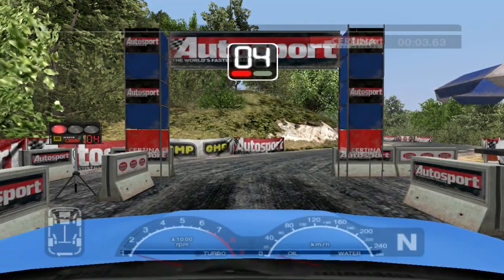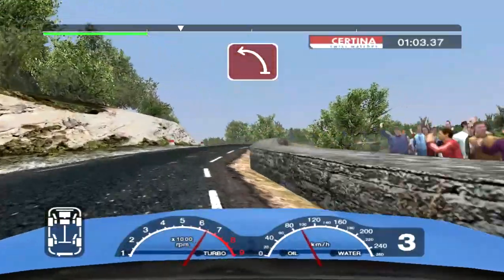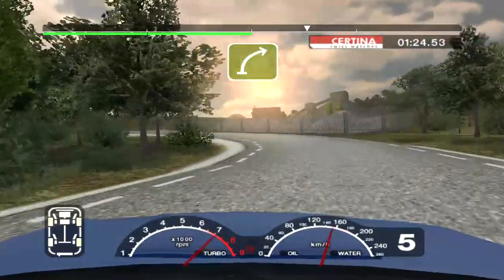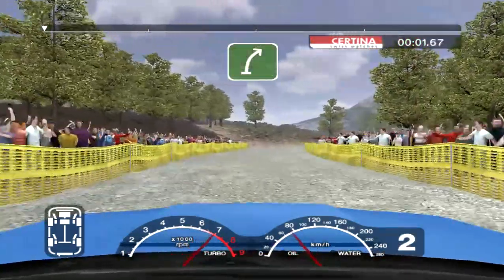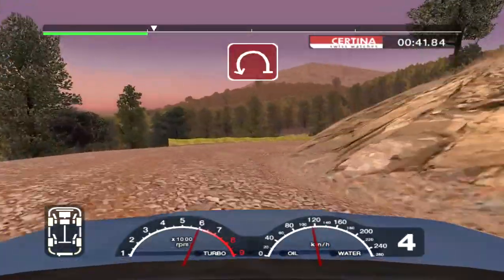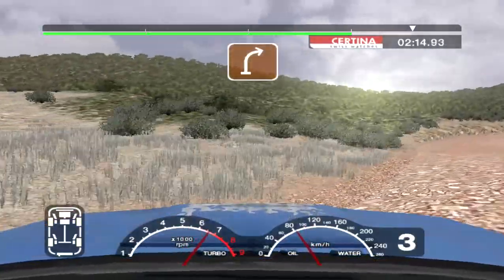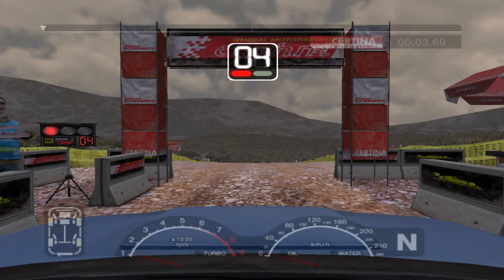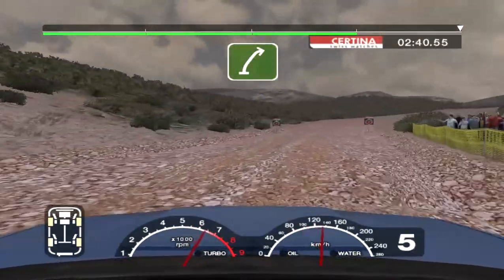Colin McRae Rally 2005 - Career Mode Part 8